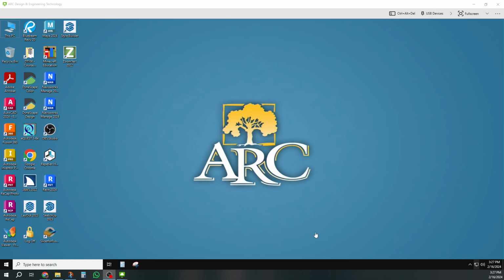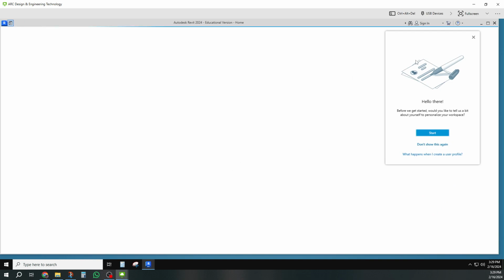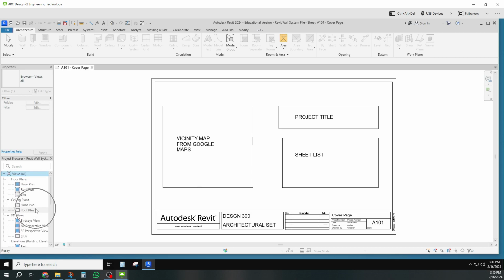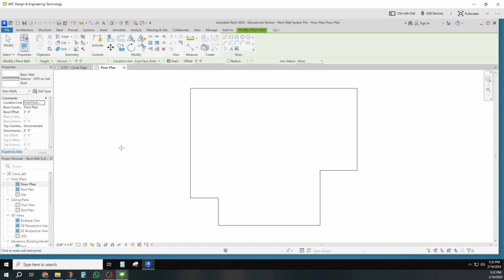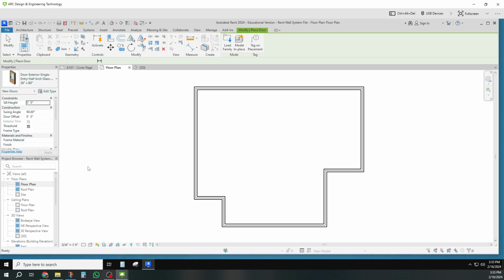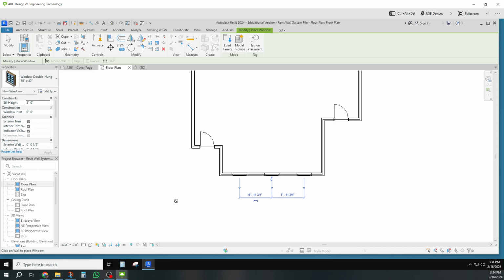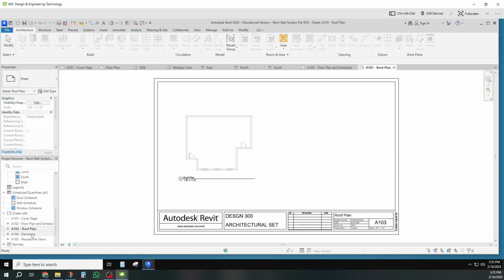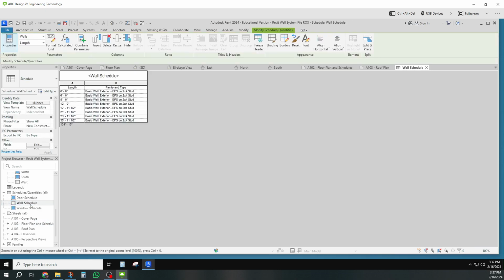Revit Wall System File DESGN 300